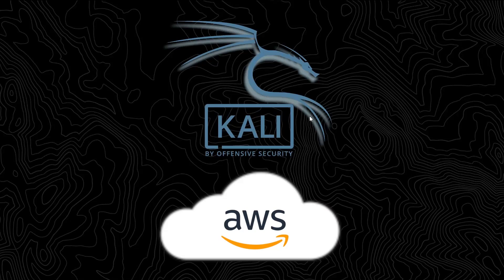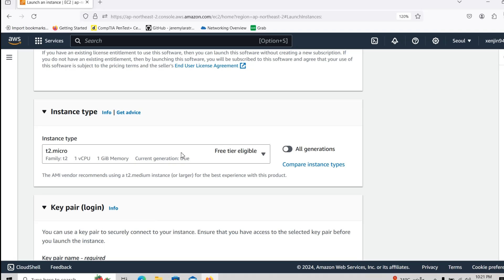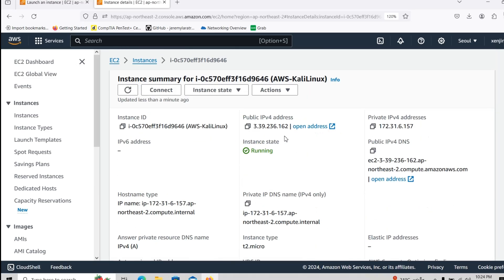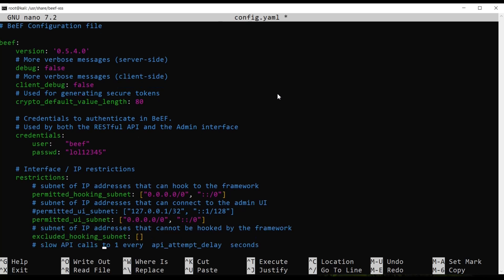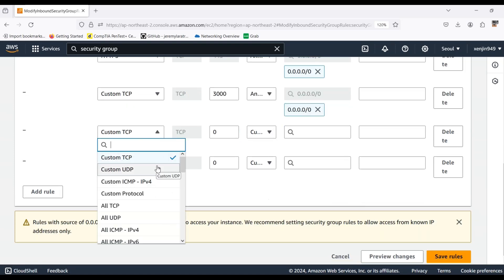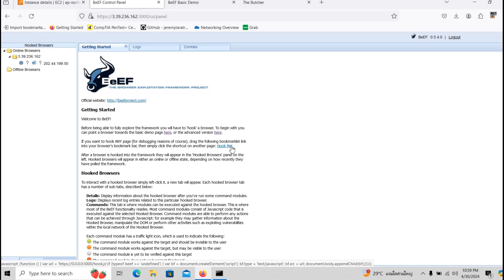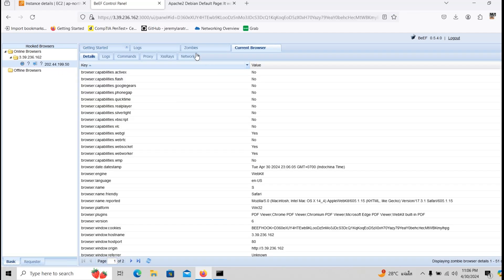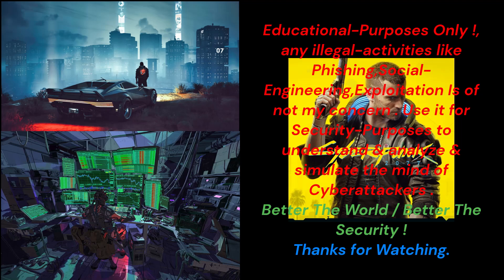AWS-Cloud Kali-Linux + Beef-XSS Over WAN 2024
Timeline:
00:00 - Introduction
00:33 - Installing Kali-Linux On AWS-EC2 Instance Server
06:48 - Installing apache2 & beef-xss setting up the enviroment
07:22 - Configuring beef-xss to work over the Cloud(WAN)
09:26 - Port-Forwarding the EC2-Kali Linux Instance for Internet Reachability
11:31 - Testing Beef-XSS
13:36 - Embedding Beef-Hook inside Apache2 HTML-Web Index-Page
16:03 - Embedding Beef-Hook inside Javascript-Code File
18:42 - Secure The World ✔️(CyberSecurity)

Amazon-Free Tier Trial Tryout:

Educational-Purposes Only, Conduct it with for Security-Awareness and Education . None of this should ever be used for bad-purposes . Lets make the World a better place ! 💻🧠.

In this video i will demonstrate as how we can install the Kali-Linux Operating System Distro on a AWS-EC2 Server Instance over a VPC ☁️(Virtual-Private-Cloud) and how to setup up a Browser 🌐 Pentesting-Tool called Beef to get Port-Forwarded from the Inbound to the Outbound (WAN) Internet.

 Cyberpunk - The Rebel Path